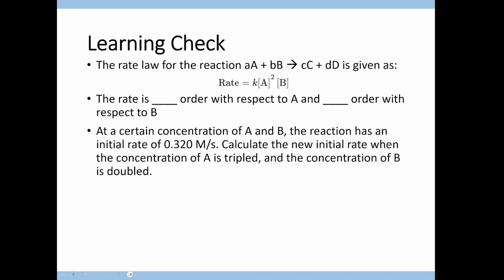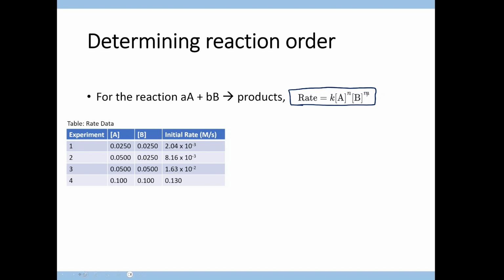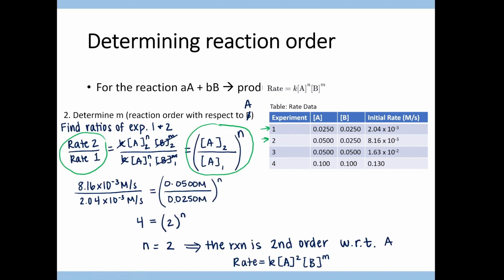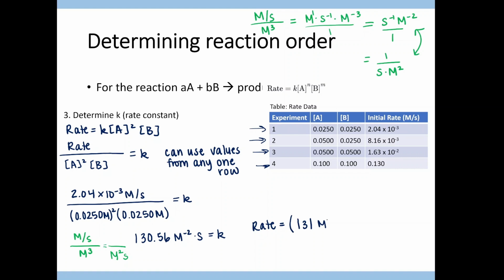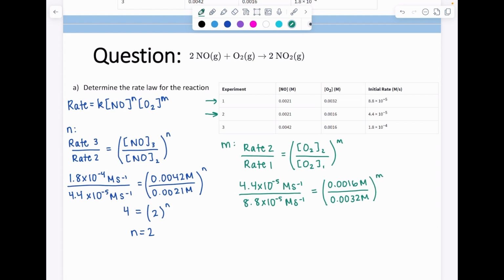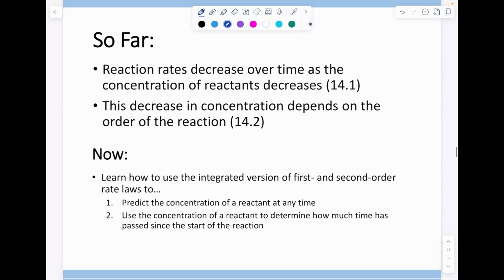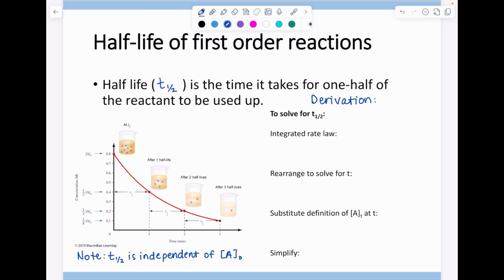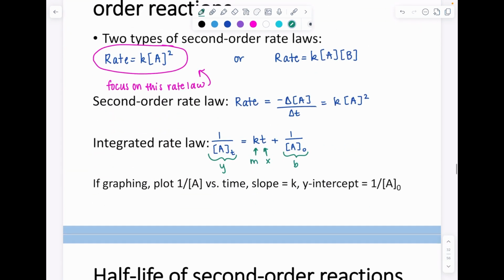CHM 1080 W25 - Remote Lecture Chapter 14 Part 2